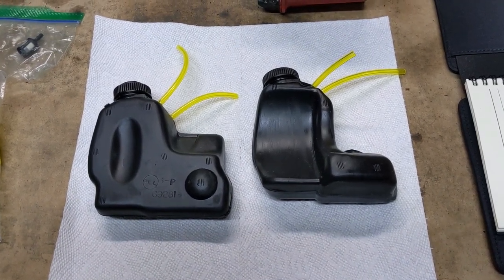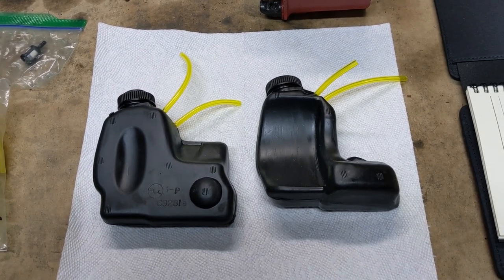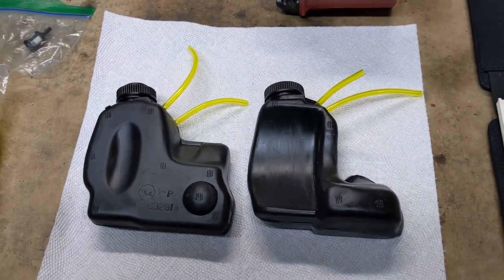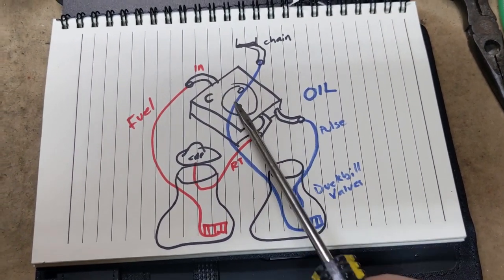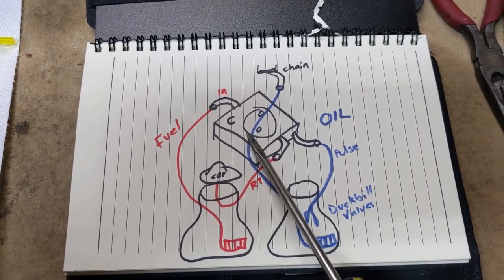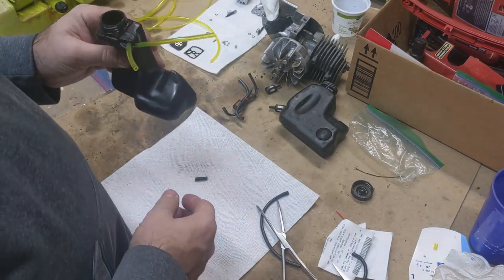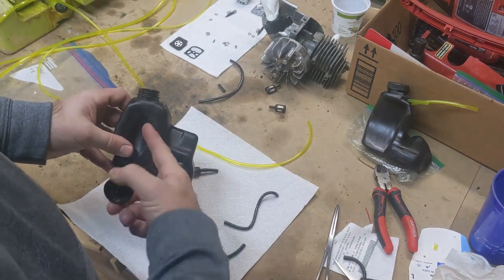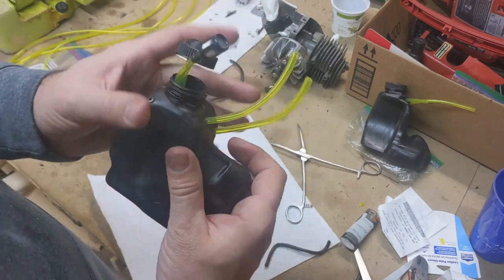Repair Chainsaw Fuel and Oil Lines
Here's how to replace the fuel and oil lines on your chainsaw. This one was for a Homelite Little Red XL, but many are just like this.